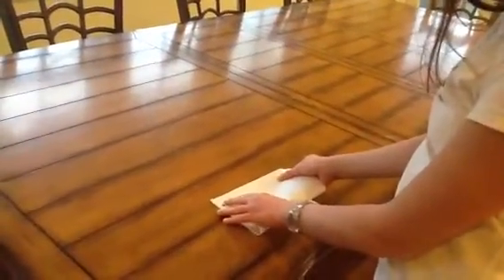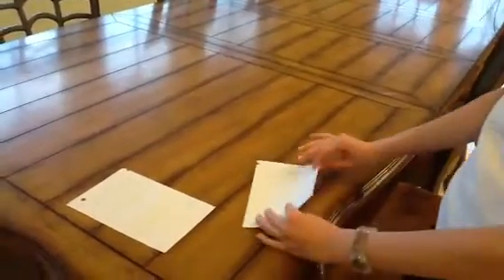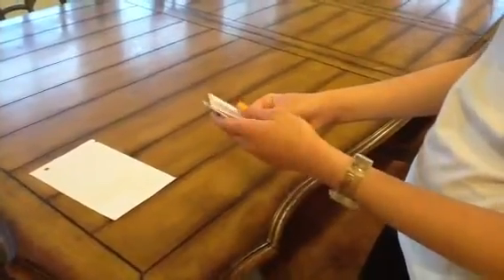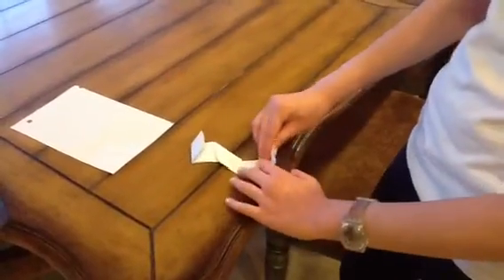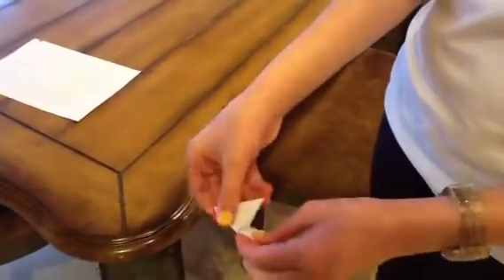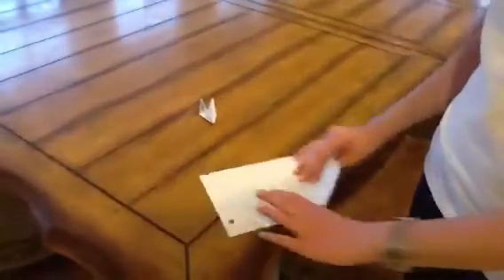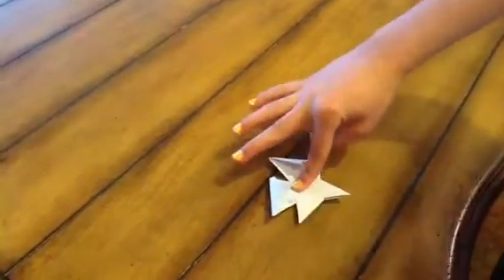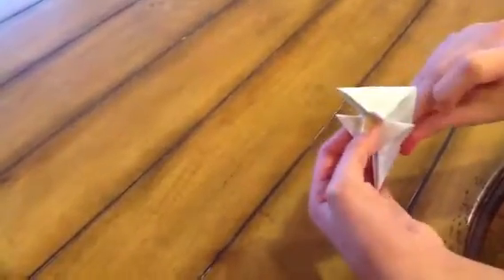How to Make an Origami Ninja Star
In this video, I will show you how to make an Origami ninja star.